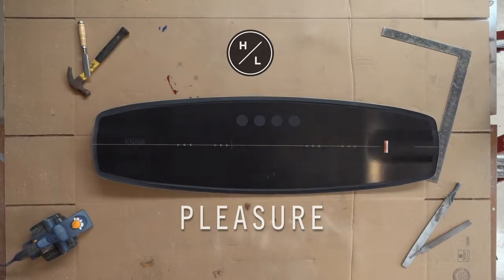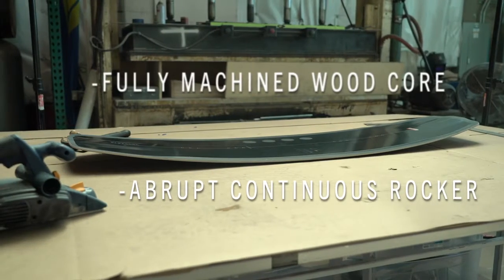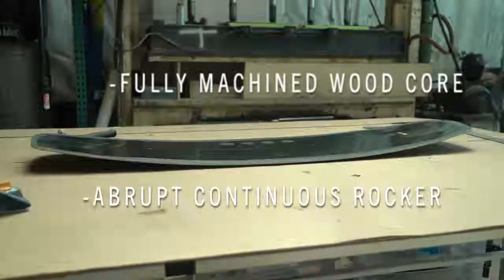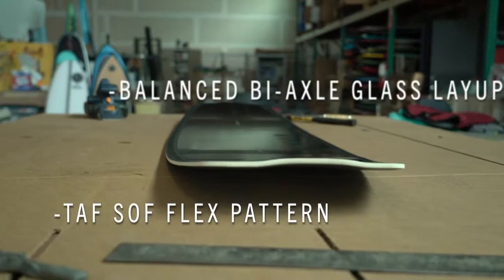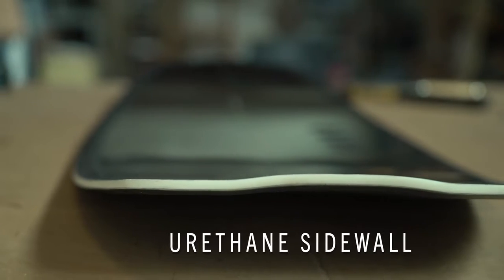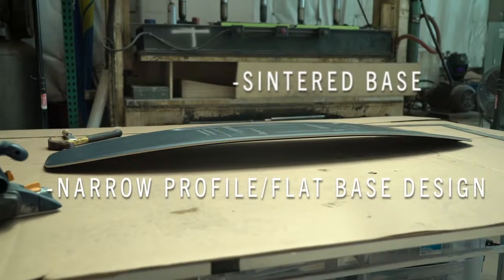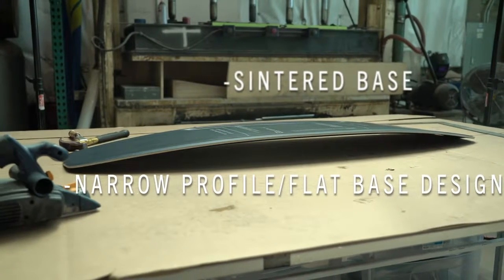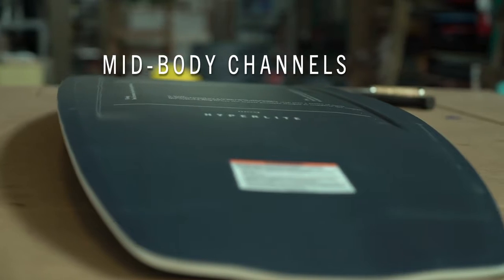2020 Hyperlite Pleasure Wakeboard by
Alex Aulbach, building on his European signature model and passion for snowboarding, is happy to introduce his new shape, The Pleasure. This new Cable Collective shape isn't just for her or his pleasure, it's for all and was inspired by those top to bottom endless runs on the mountain, one of Alex's favorite pleasure points. The Pleasure delivers a speedy feel on the water and its Narrow Profile also makes transferring energy edge to edge a cinch. Our Fully Machined Wood Core distributes a consistent flex from tip to tail which is the key factor for Alex's Pleasure.

VIEW MORE ON THE 2020 HYPERLITE PLEASURE WAKEBOARD!